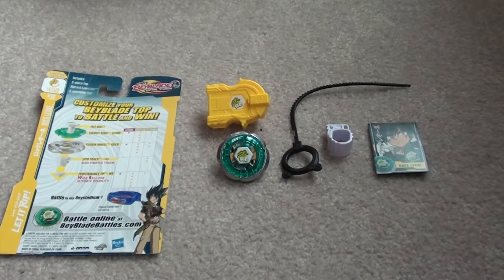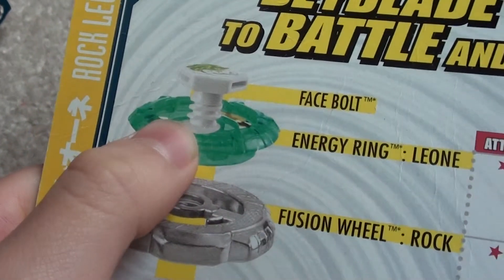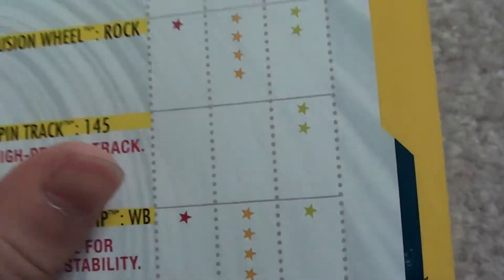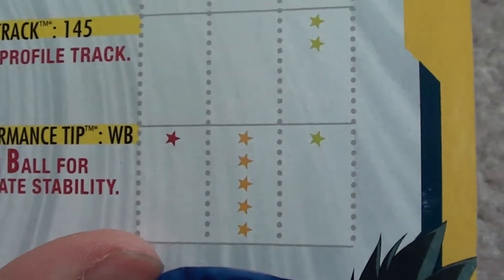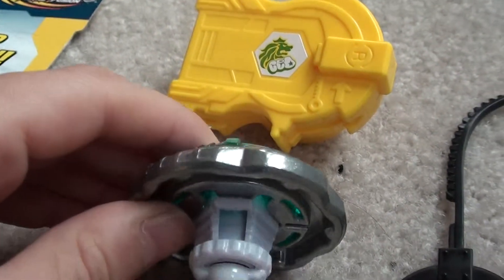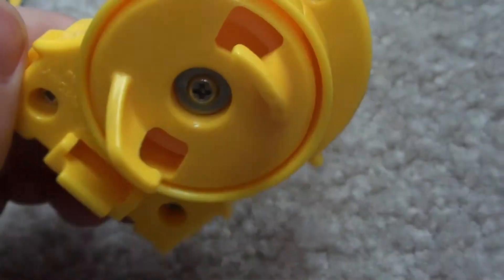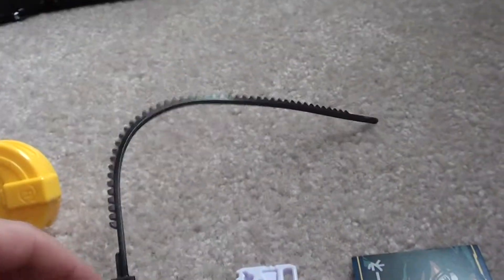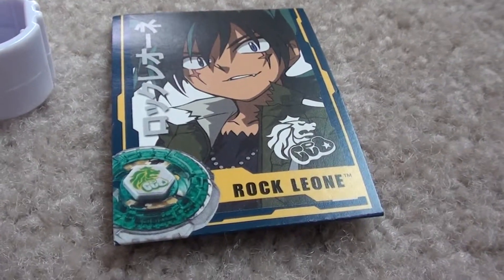Beyblade Reviews Rock Leone 145WB